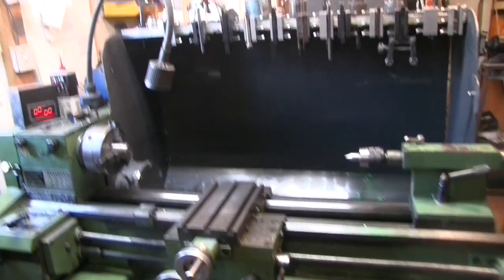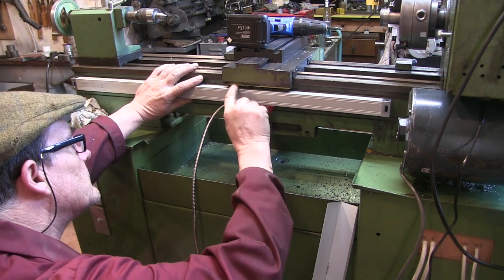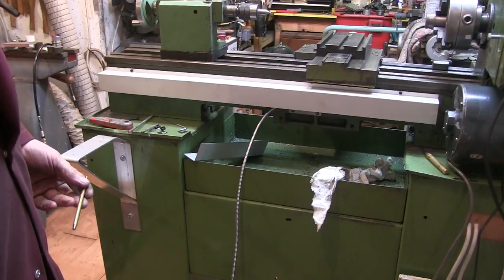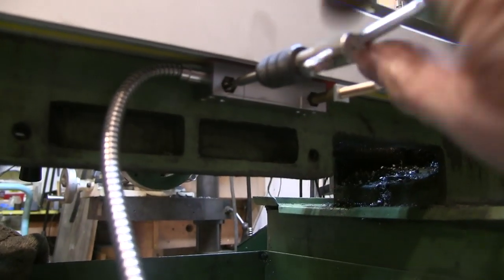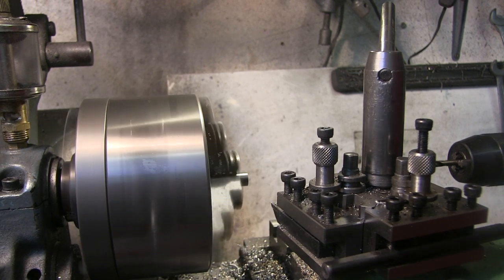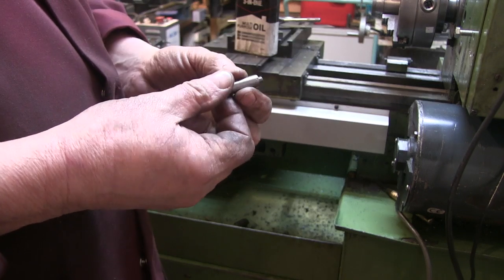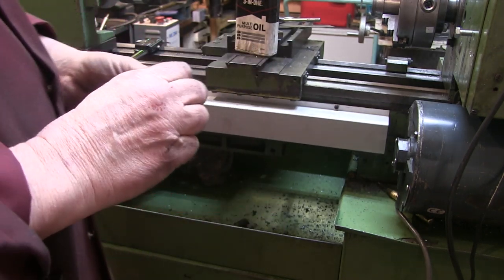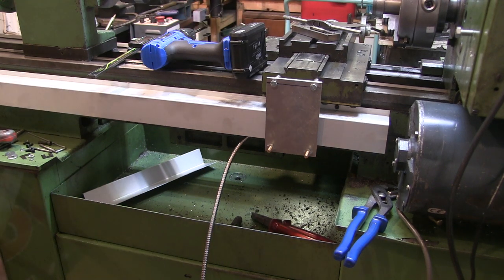Fitting the DRO to The EMCO, Part One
Finally get round to sticking it on the lathe!